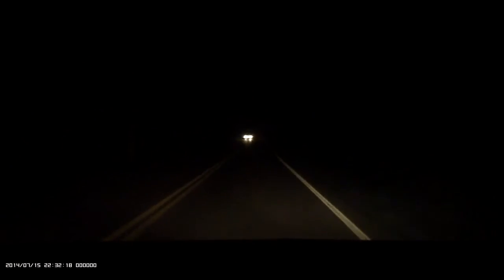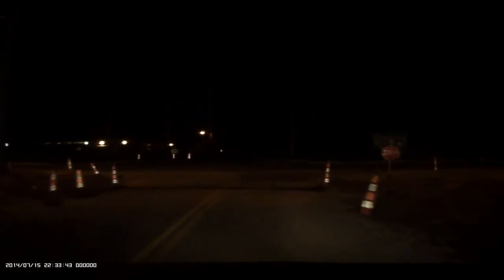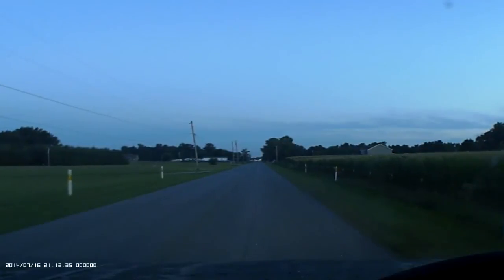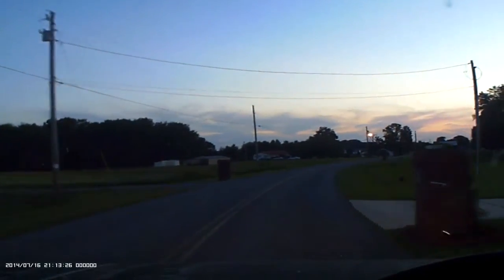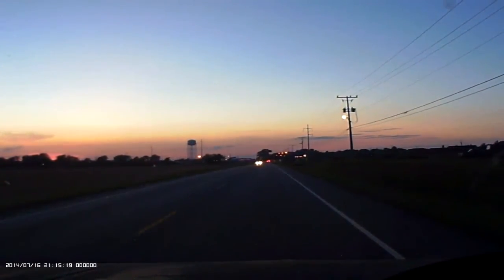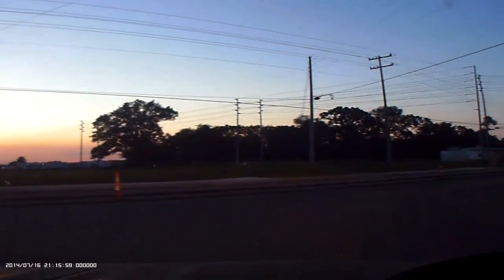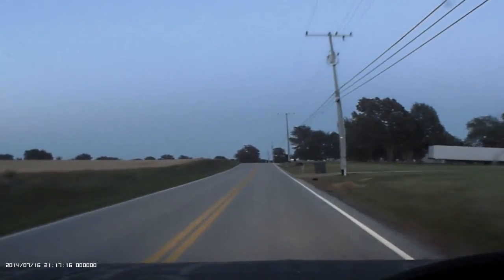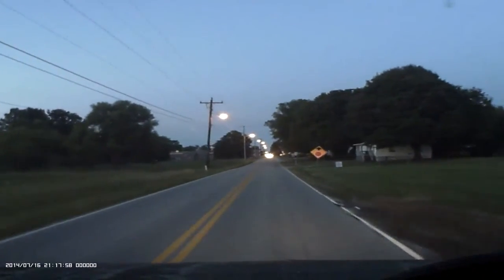GS8000I HD Dashcam Night And Evning Samples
Drving videos night time and evening